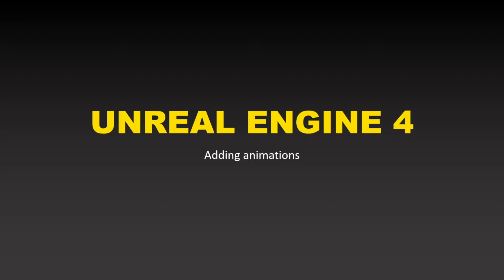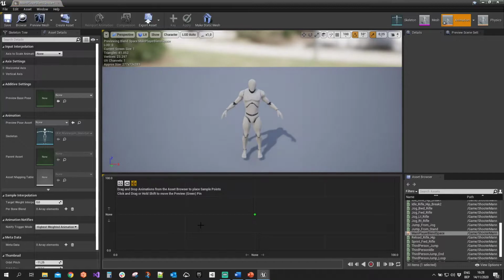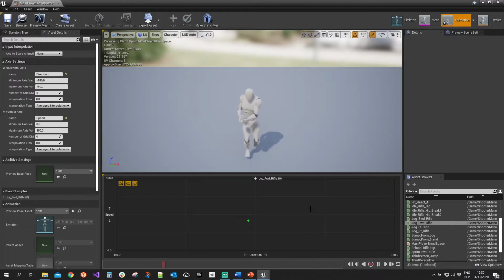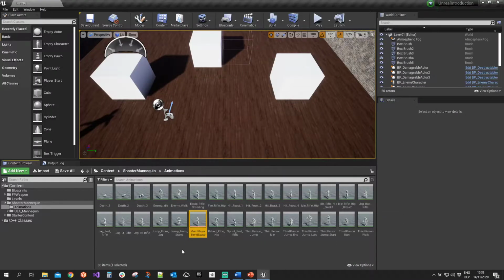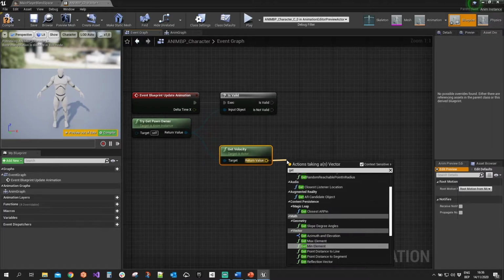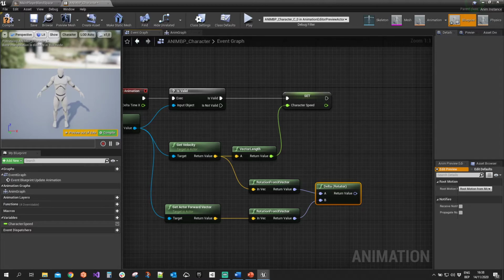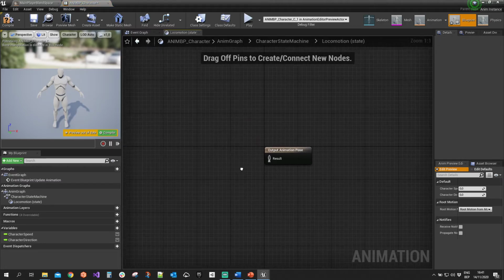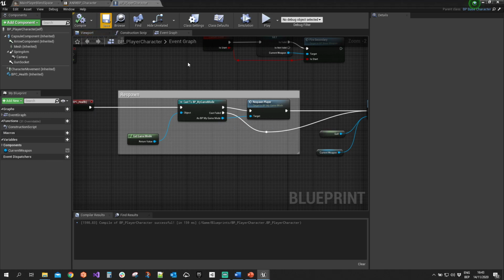DAE - Game Mechanics - UE4 18 LocomotionAnimations